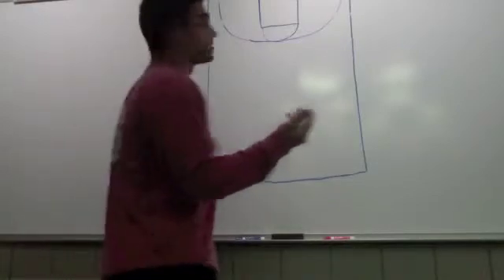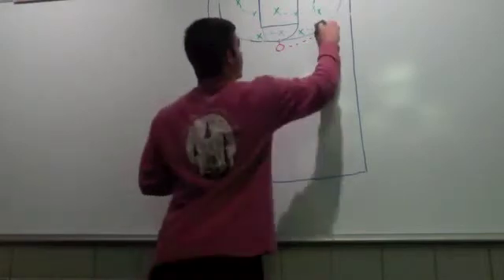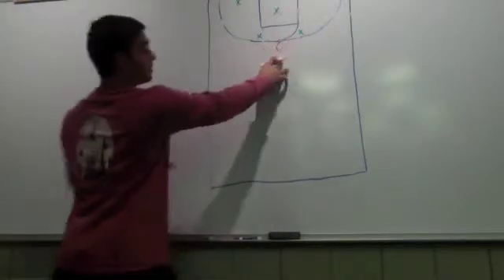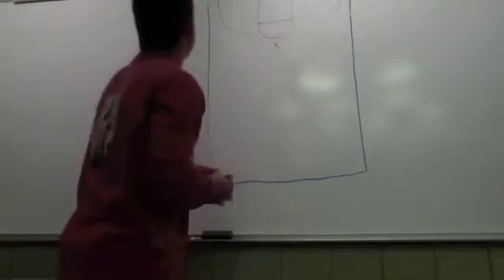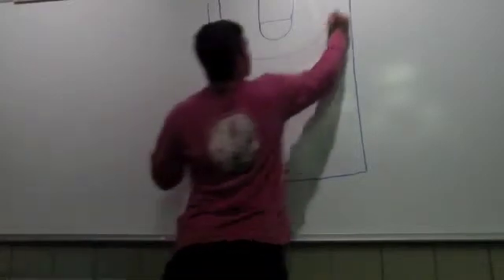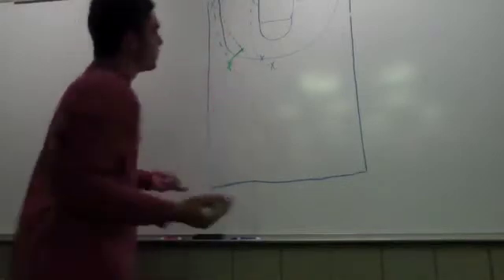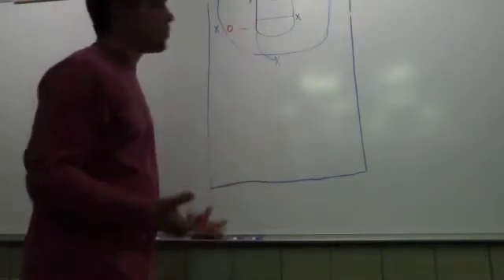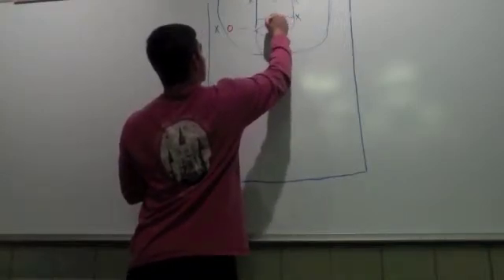Team Offense and Defense